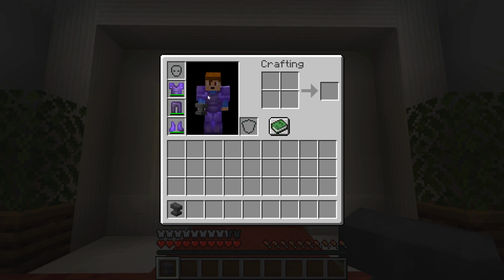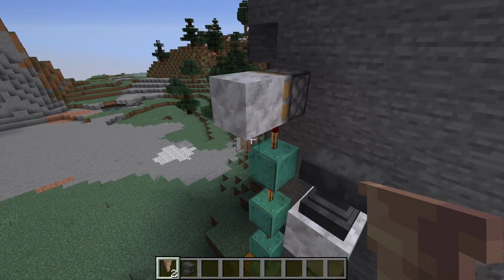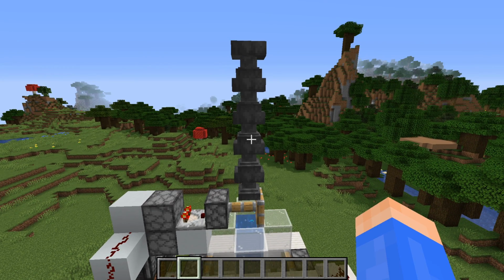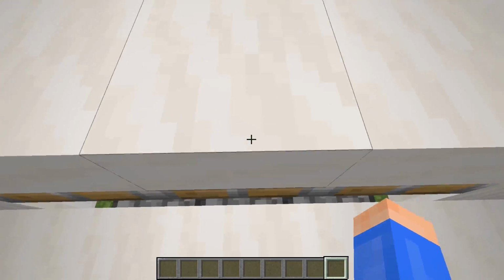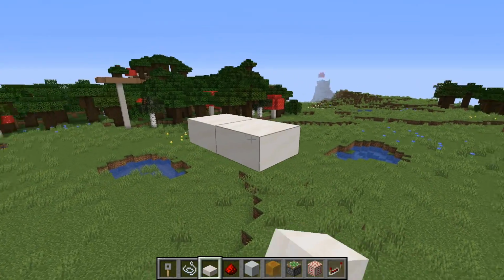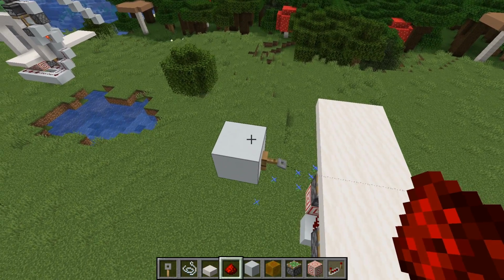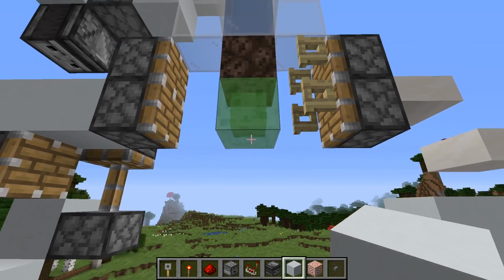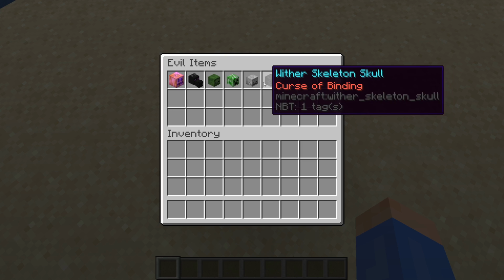The Helmet Breaker Trap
Since the Nether Update added netherite, armor has been more durable than ever. It's too bad that a netherite helmet has a critical weakness. A weakness that allows it to be broken almost instantly using this one simple trap. Works in Java (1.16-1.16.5 and earlier versions without target blocks).

Tutorial from 7:11 to 10:44

If you enjoy this video, consider checking out some of my others:
My previous video, "Sculk Sensors: Uses and the Future of Detection Systems (Minecraft Caves and Cliffs Snapshot 20w49a)"
Other prior video, "New Farms and Traps with Stalagmites and Stalactites (Minecraft Caves and Cliffs Snapshot 20w48a)"